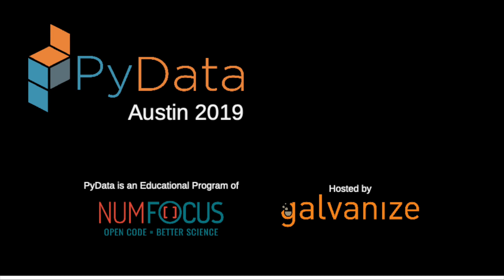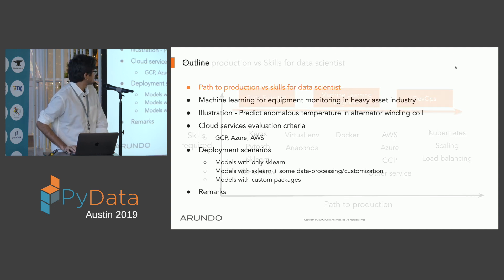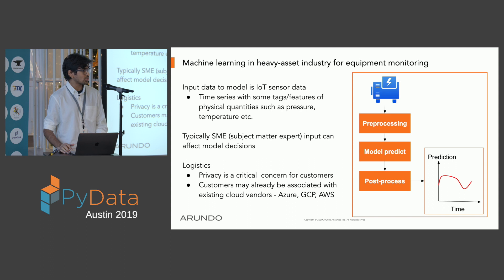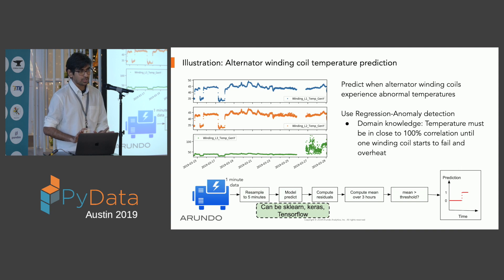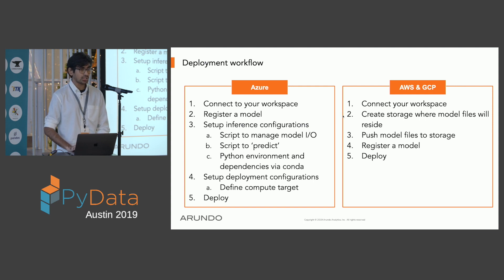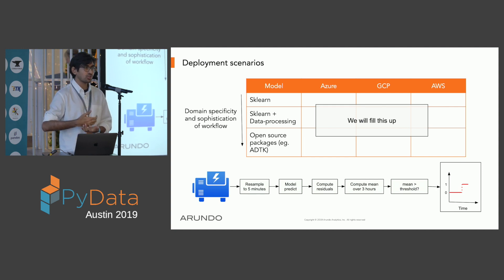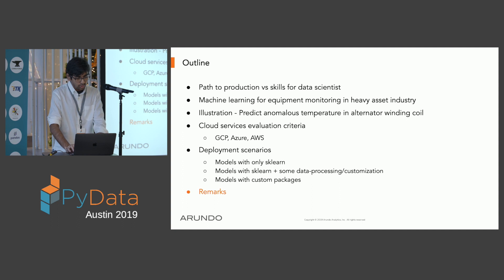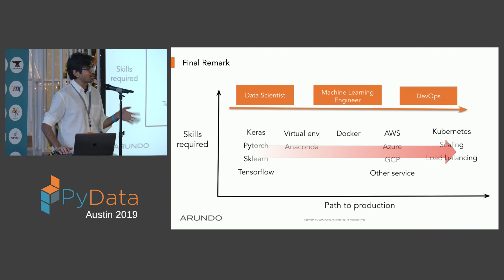Pushkar Kumar Jain: Evaluation of Cloud Hosting Frameworks for Machine... | PyData Austin 2019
"Data-driven and machine learning-based equipment monitoring solutions have become increasingly sophisticated and prevalent. Continuous cloud-based execution of trained workflows is now a key requirement of gaining operational value from those solutions.

This talk is aimed at data scientists and machine learning engineers developing machine learning-based workflows for equipment monitoring in heavy asset and other industries. Specifically this will be of interest to third party developers like ourselves who are interested in learning how off the shelf offerings for deploying such workflows as web-hosted APIs compare between the major cloud providers.

We will present some example workflows developed using open source python packages including pandas, scikit-learn, Keras and ADTK (anomaly detection toolkit). We will then compare the frameworks for deploying those workflows as cloud-based web services using Google Cloud Platform, Microsoft Azure and Amazon Web Services. In particular, we will present comparisons of the wrapper code required and our findings on any current framework limitations in moving these offline trained workflows to the cloud."

Machine learning based workflows for heavy asset equipment monitoring are becoming more prevalent. We will present example workflows typical in these industries developed using Python. We will then compare options for 3rd party developers like ourselves in deploying those workflows as web hosted APIs using frameworks provided by the major cloud service providers, namely GCP, Azure and AWS.

00:10 Help us add time stamps or captions to this video! See the description for details.